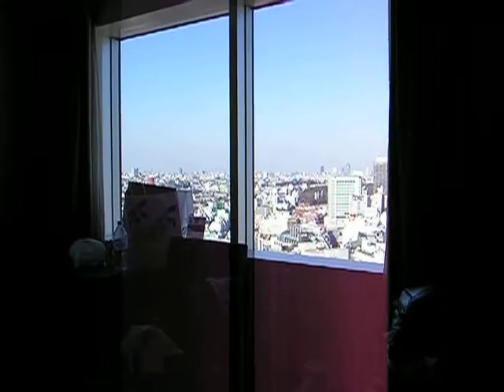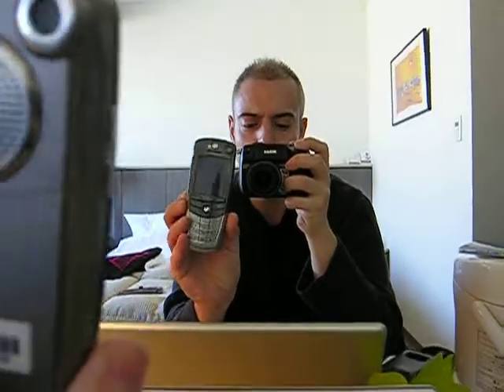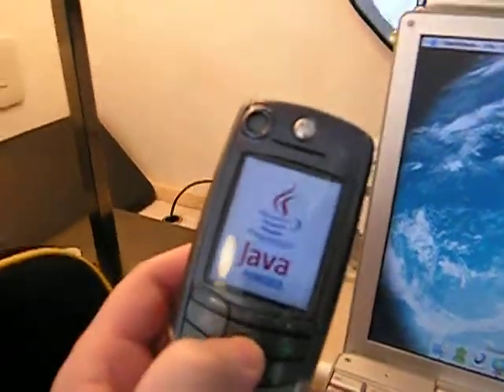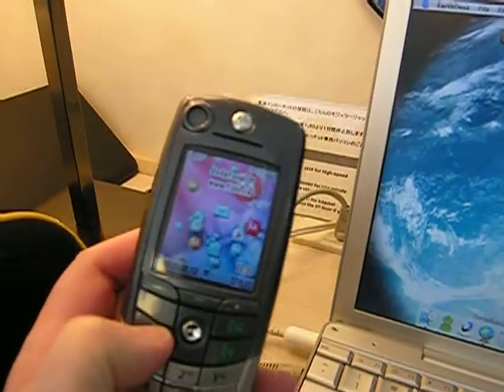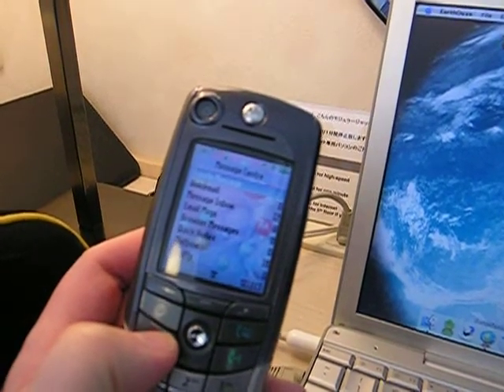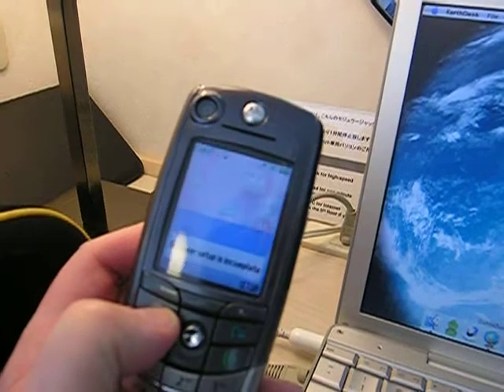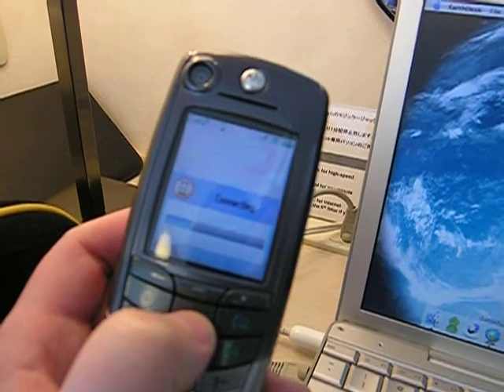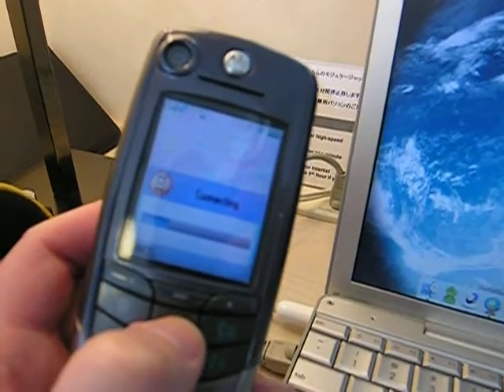Motorola A835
My first 3G phone -- I rented a pair of them for a week in Tokyo in 2006.